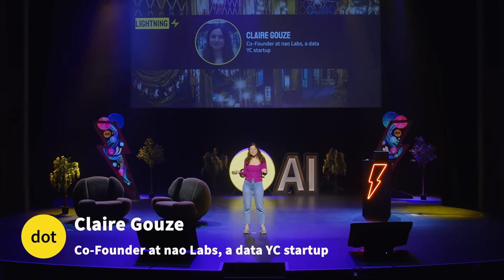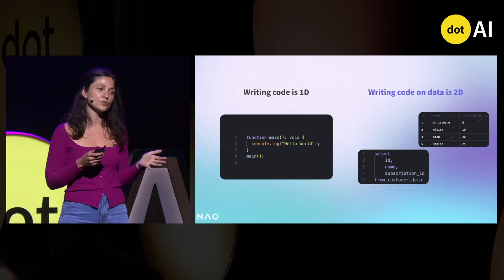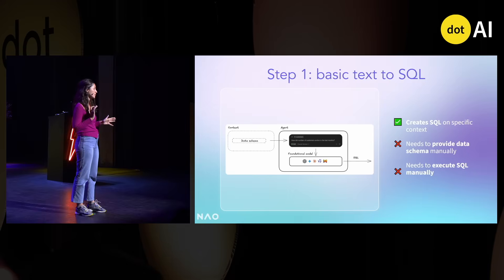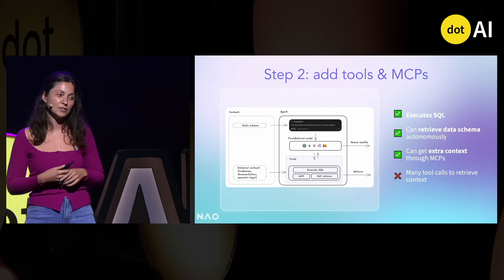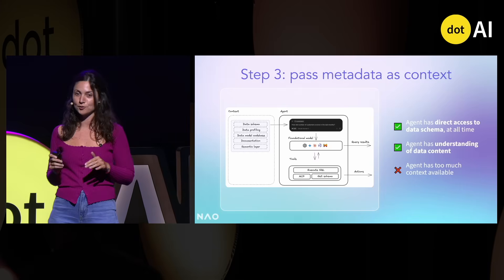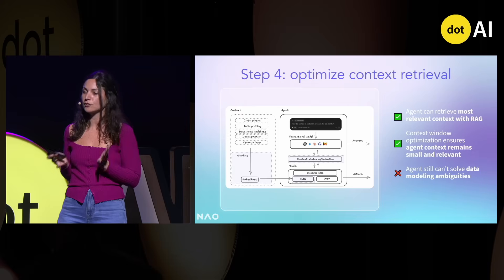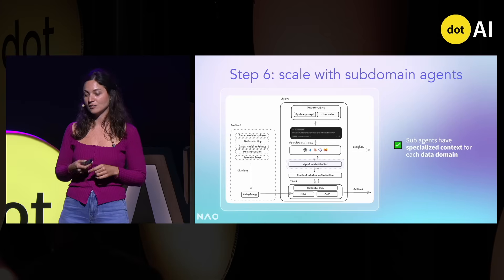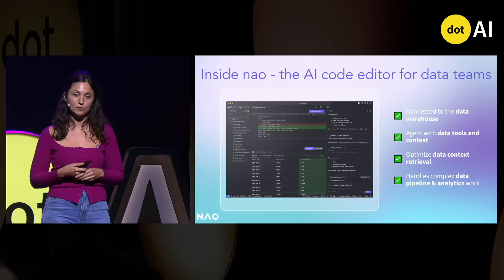AI Agents for data: get insights, not SQL - Claire Gouze - nao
Who is Claire Gouze?

Claire Gouze is Co-Founder at nao Labs, the AI-code editor for data teams backed by Y Combinator. Previously, she was Head of Data at sunday, where she built the data stack and team. She also worked as a Data Scientist at BCG, specializing in ML applications for retail, including deep learning for personalization and supply chain optimization. As a freelance consultant, she has advised 15+ companies on data architecture and ML strategy.